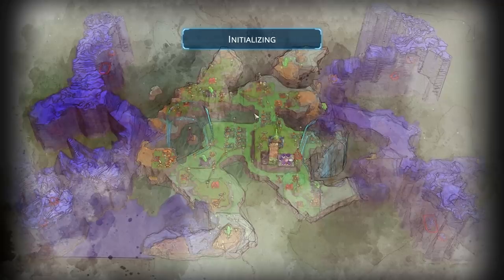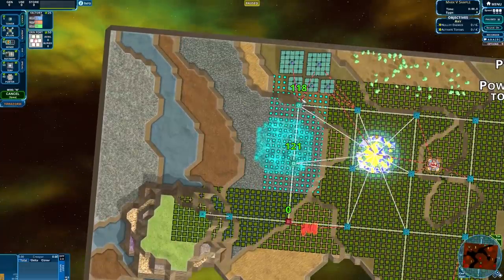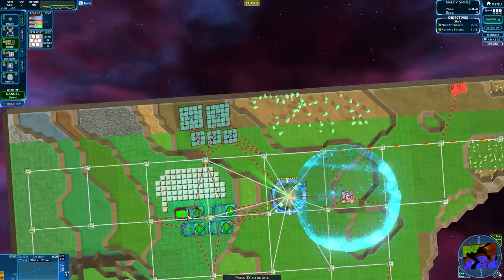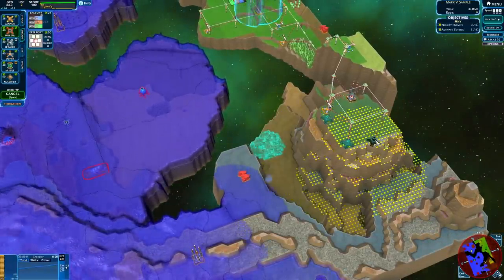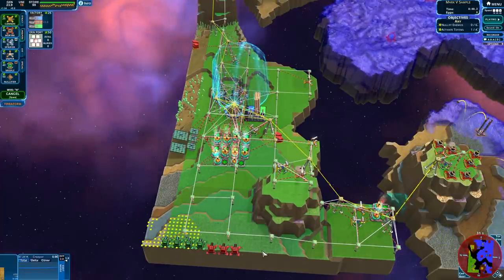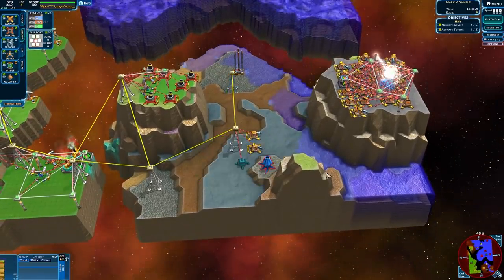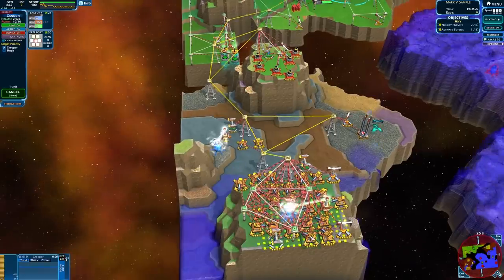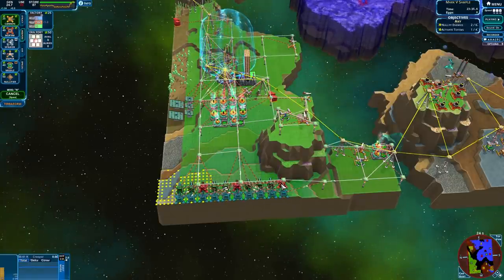Familiar Ground - Let's Play Creeper World 4 [Span Experiments: Mark V Sample]